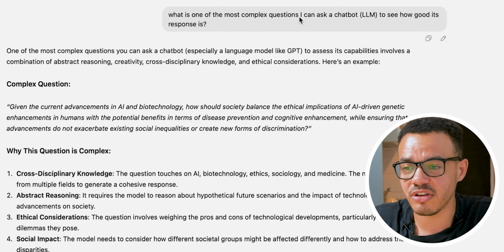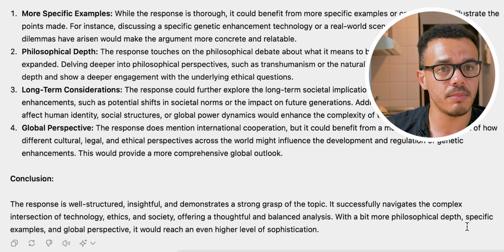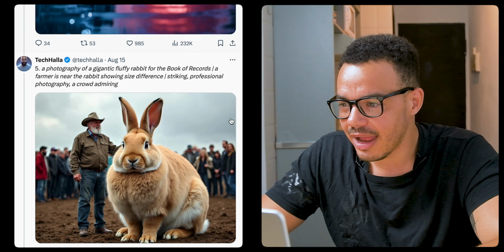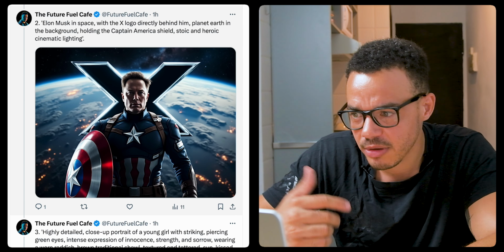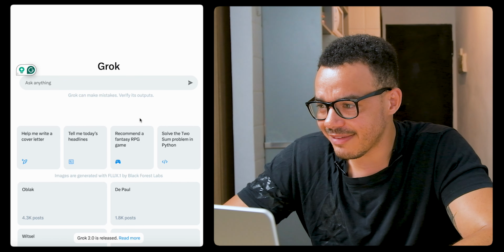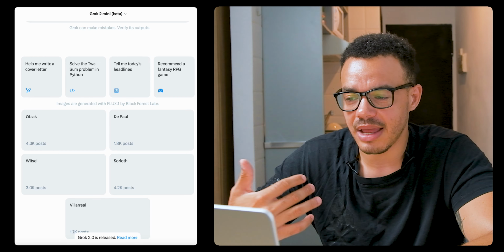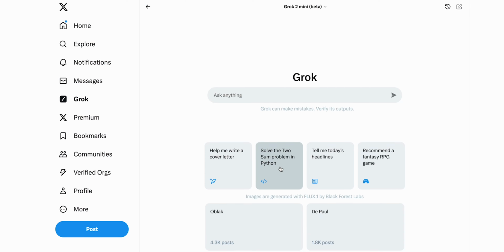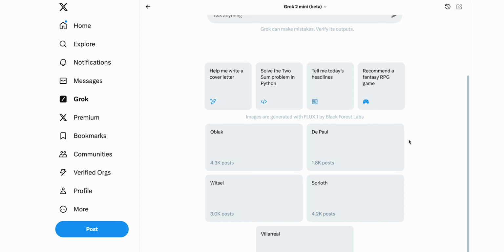This is WHY Grok 2.0 is AMAZING - The "Less Woke Version"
Grok 2.0 is the new update released for Grok. It now allows for AI image generation, generates code, and generates better-nuanced answers that are "less woke," which gives better-unbiased answers to which you can trust.

Support & Follow The Future Fuel Cafe Podcast

These affiliate links are at no additional cost to you, I might earn a little extra if you click, which will help the channel grow, help pay to test new AI software and provide better content for you. 😊

Time Stamps:
0:00 - Introduction to Grok 2.0
0:43 - What Are Grok 2.0 New Updates?
5:13 - What Are Grok 2.0 Responses Like?
7:27 - Grok 2.0 AI Image Generation Capabilities
14:10 - Grok 2.0 New Interface
16:57 - Grok 2.0 Cons
18:43 - Grok 2.0 Pros & Conclusion